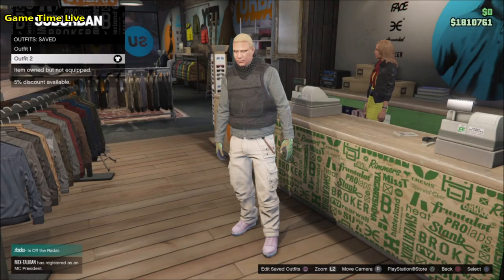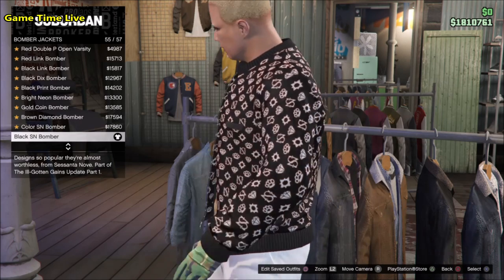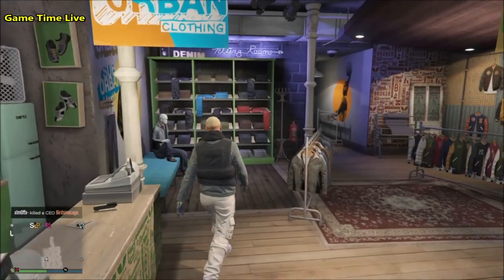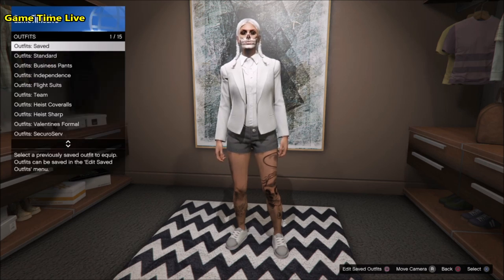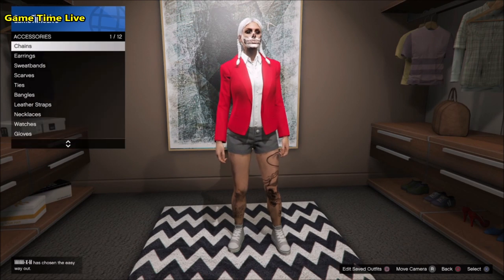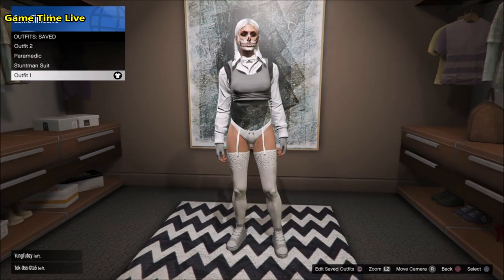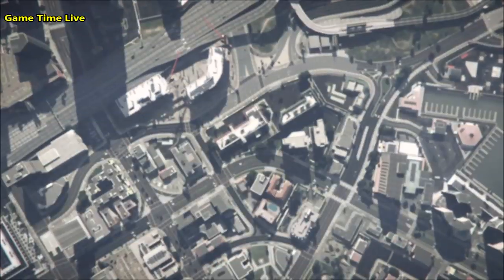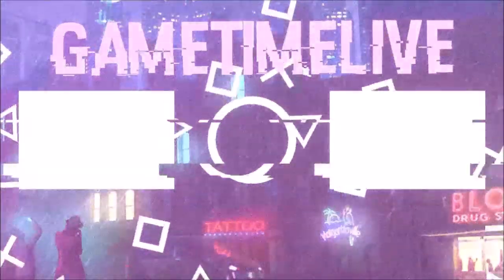GTA5 I *NEW* 2 MUST HAVE Female MODDED Outfits! (VERY EASY) Transfer Glitch! (PATCH 1.48)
❤️ Open Me! ❤️

❤ Did you like it? So➜ Drop 1 Like